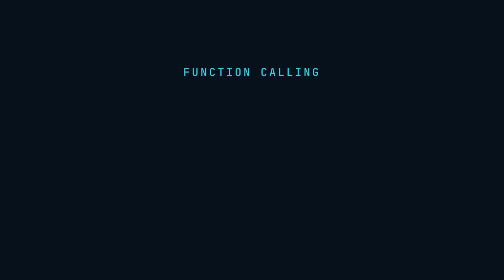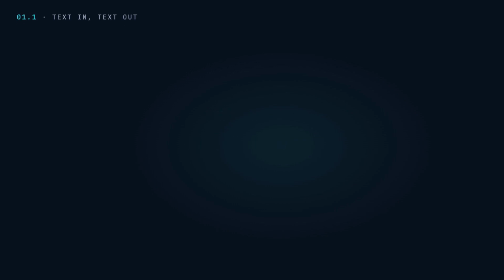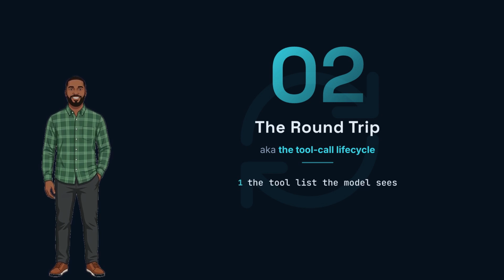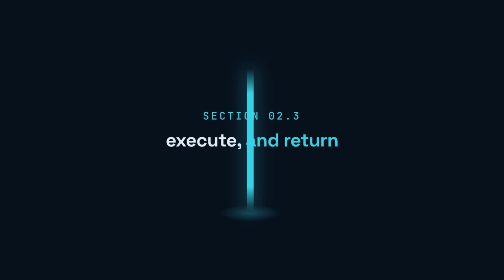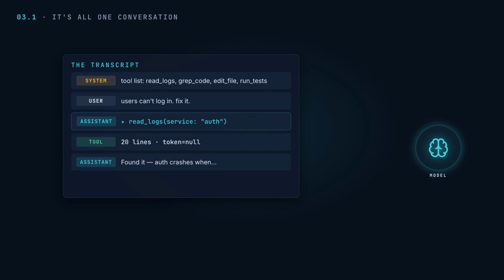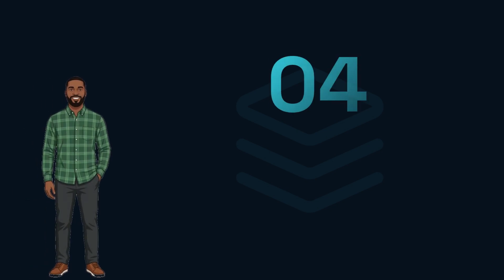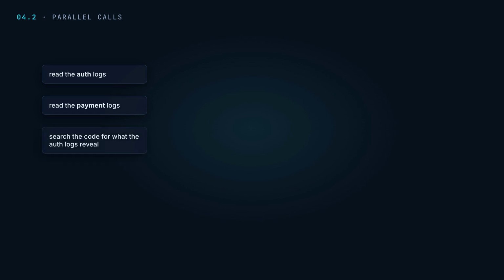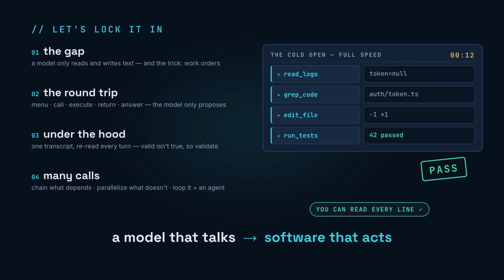Tool Calling Explained: How AI Agents Actually Work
What is tool calling — also called function calling — and how does it let an
AI agent actually DO things? In 18 minutes we open the door on the one
mechanism behind every agent: the tool list and JSON Schema the model sees,
the call it writes (and how it fills in the arguments), who really executes
it (the harness — never the model), and how the result comes back as text.
Then we go under the hood: why a tool call is just a message in one
transcript, why the JSON never breaks (and why valid ≠ correct), tool choice
(auto / required / none), chaining, parallel tool calls, and the small step
that turns tool calling into a full AI agent.

One live example runs through the whole video: an agent fixing a login bug
in twelve seconds — by the end, you can read every line of that trace.

CHAPTERS
0:00 Function calling: the building block of every AI agent
1:32 What we'll cover
2:09 Chapter 1: The Gap
2:24 Text in, text out — a model's three hard limits
3:34 The trick: actions as text (the work order)
4:51 Chapter 2: The Round Trip — the tool-call lifecycle
5:13 The tool list: names, descriptions, JSON Schema
6:22 The call: how the model picks tools and fills arguments
7:32 Who executes a tool call (the harness, not the model)
8:34 The answer: one full round trip
9:24 Chapter 3: Under the Hood
9:45 It's all one conversation: messages, statelessness, context
10:55 Why the JSON never breaks — and why valid ≠ correct
12:04 Tool choice: auto, required, none
13:03 Chapter 4: Many Calls — chaining & parallelism
13:25 Chaining: each result feeds the next call
14:36 Parallel tool calls (pause and decide)
15:49 From tool calling to AI agents
16:38 Recap: read the whole trace
17:38 Outro

New here? We draw one software concept per episode, clearly.